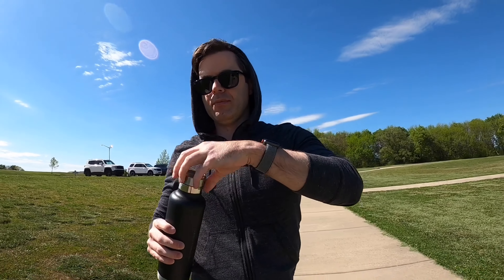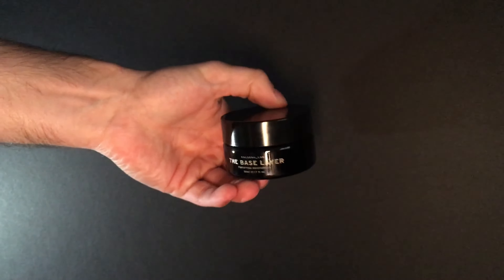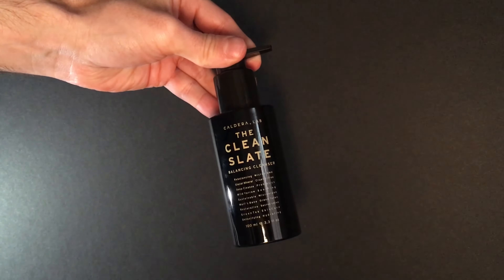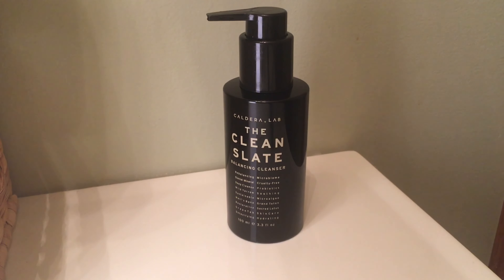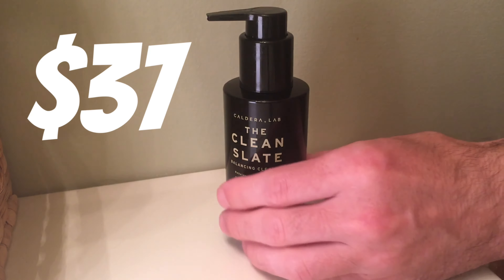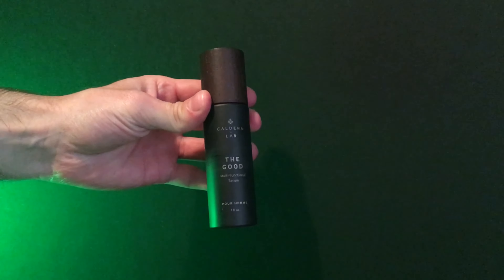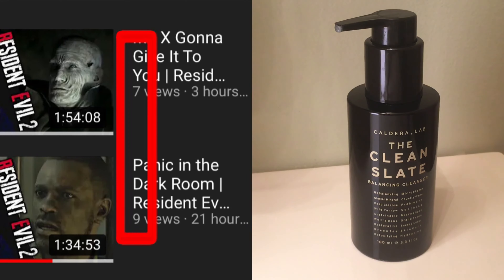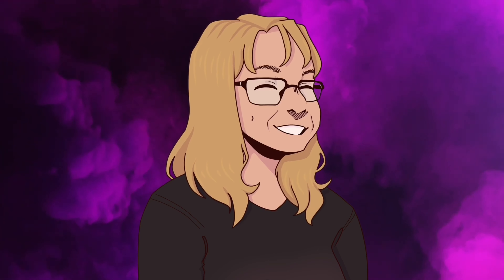Caldera + Lab Review: The Good, The Base Layer, and The Clean Slate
What does two weeks of Caldera + Lab’s The Clean Slate, The Base Layer, and The Good look like. Here are my results.